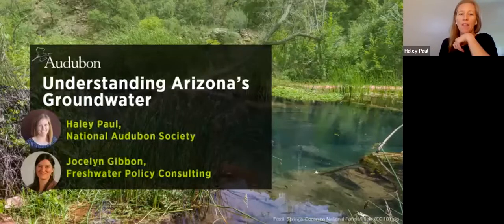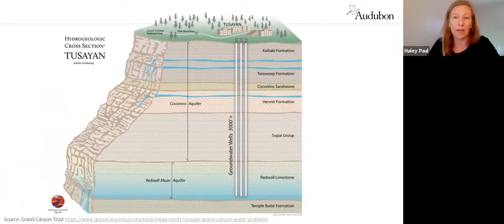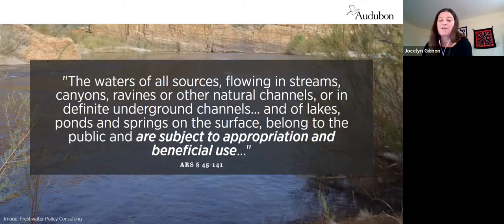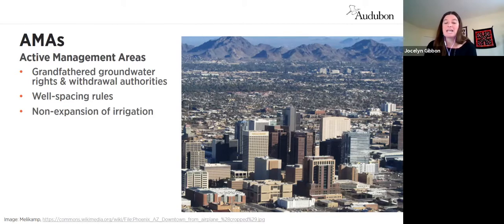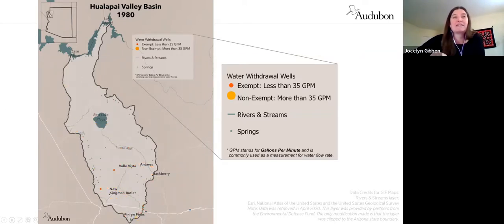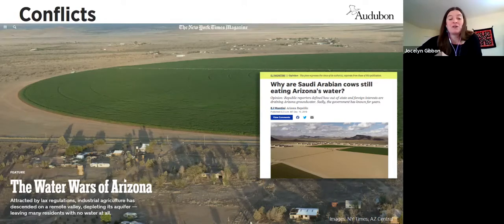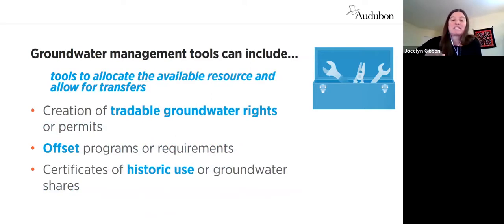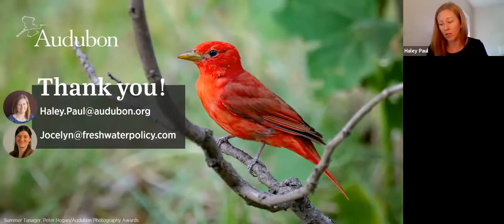Understanding Arizona's Groundwater